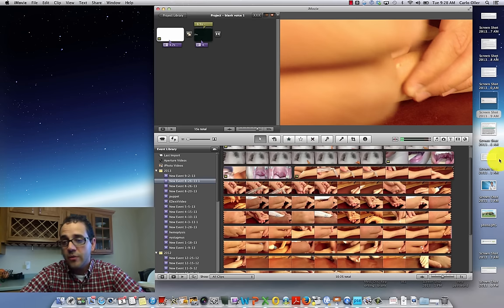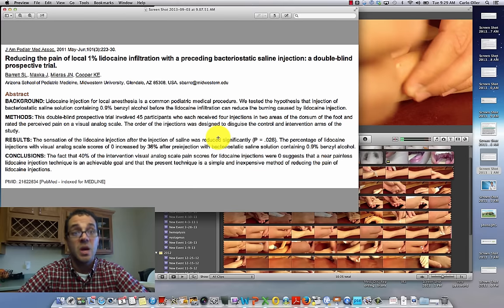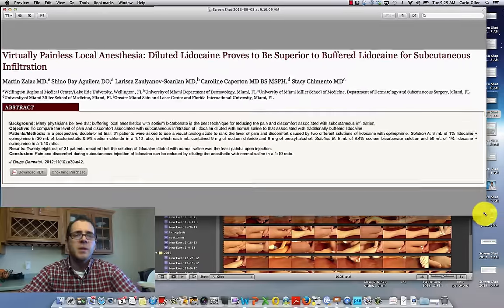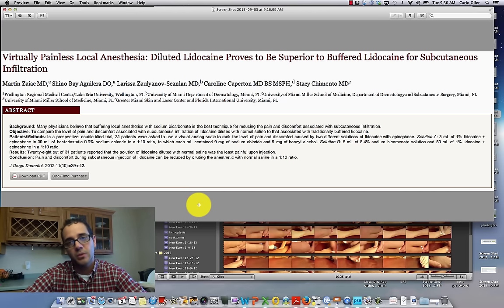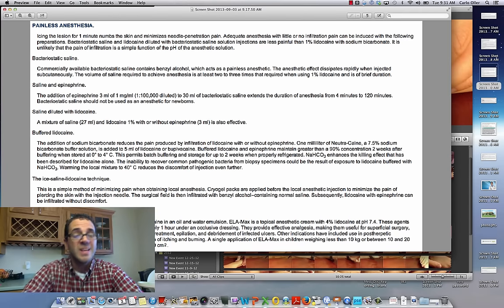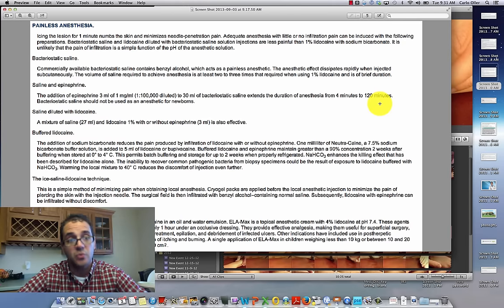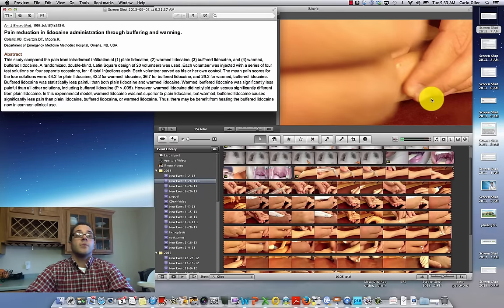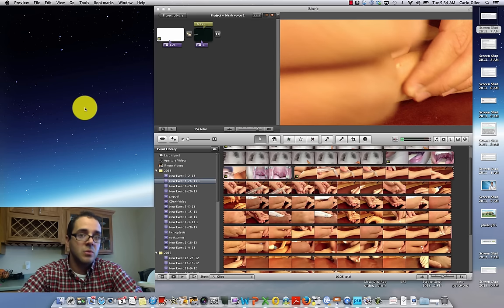lidocaine injection pain - how to reduce it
a lot of people have posted comments on my videos in the past concerned about the pain of lidocaine injection. Either they feel it can be reduced, or the technique of injection is not adequate.

Well...let's talk about lidocaine injection. What does the literature say about decreasing the pain of injection?